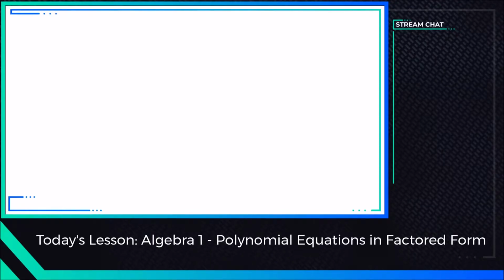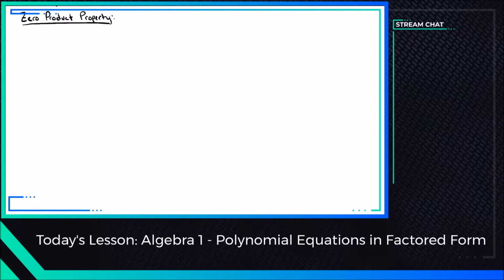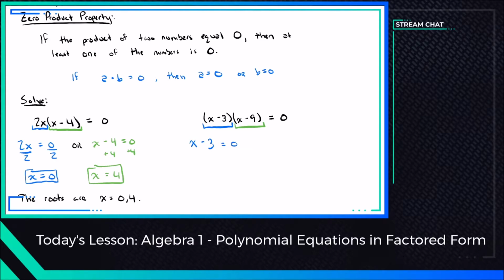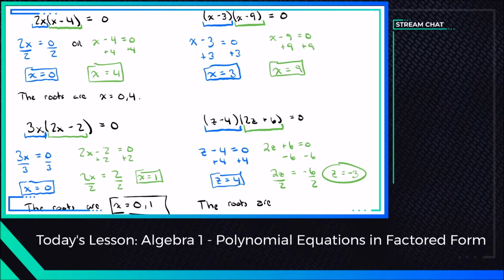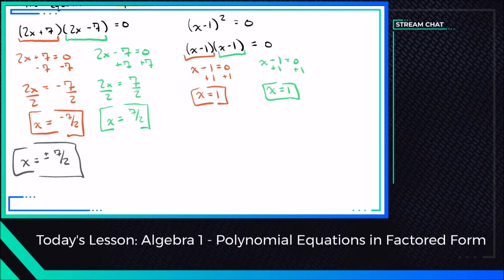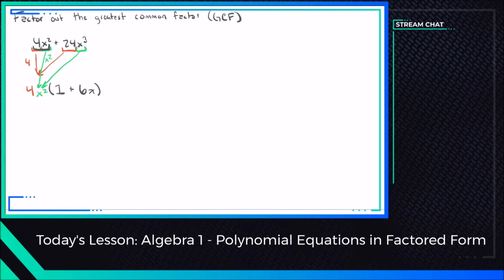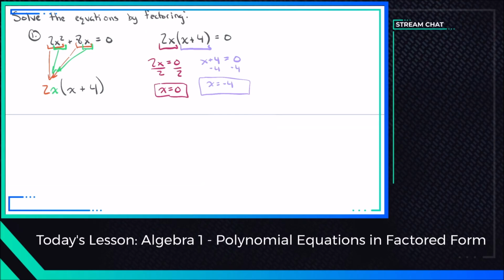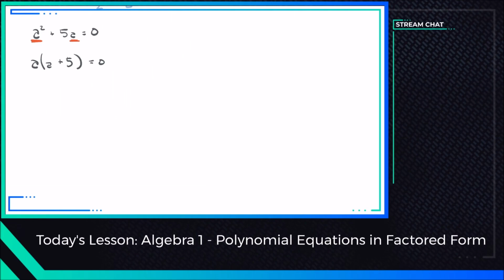Algebra 1 (7.4) - Polynomial Equations in Factored Form